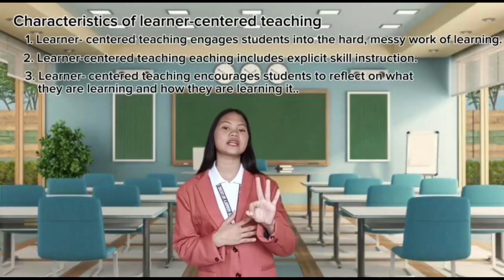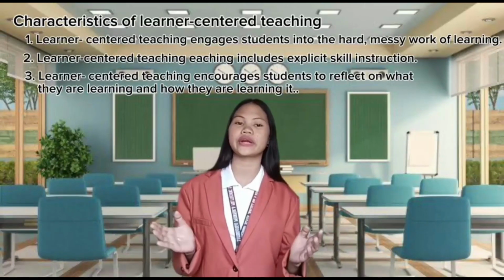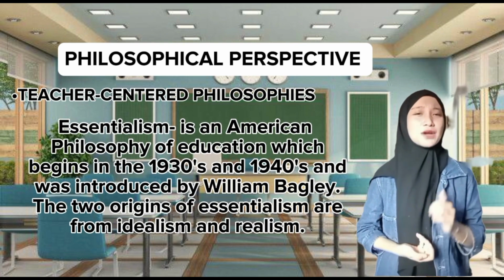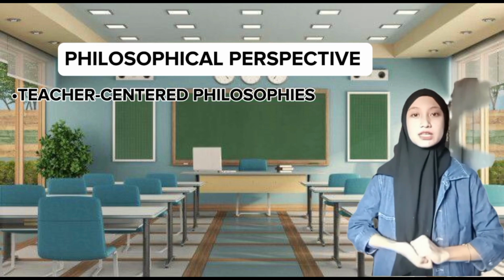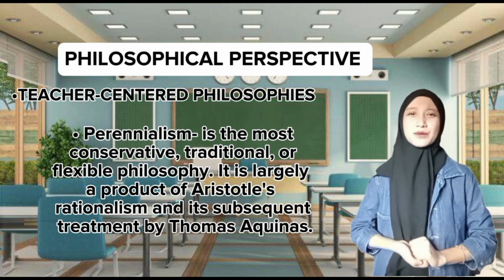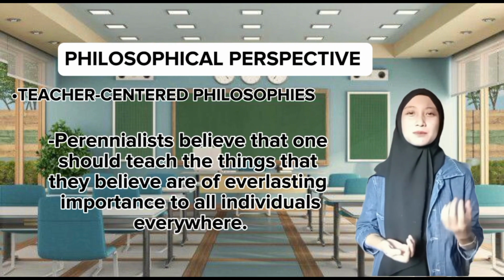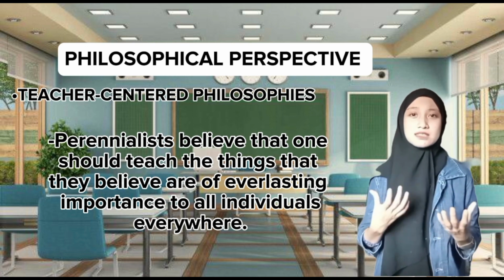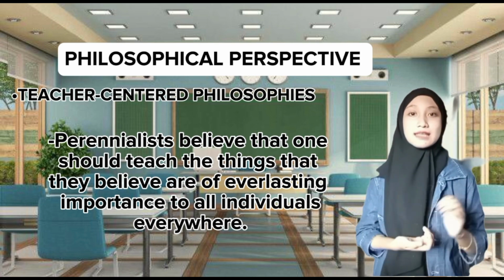PED 5 | MODULE 1: Learner-Centered Characteristics and Foundation | STUDY HUB #2